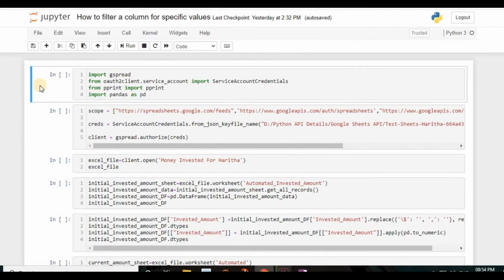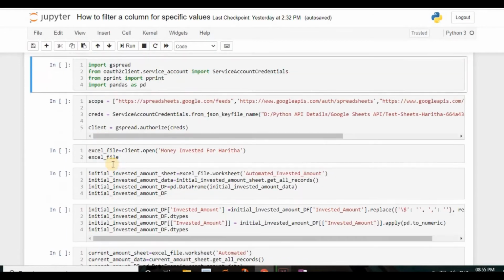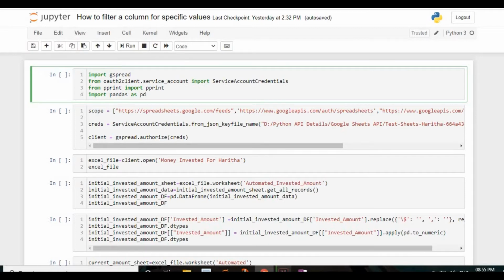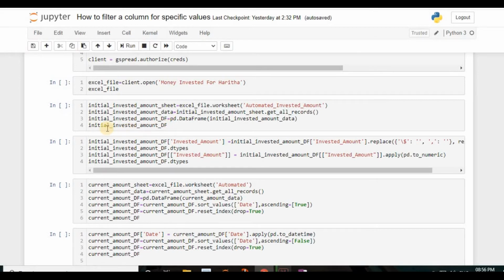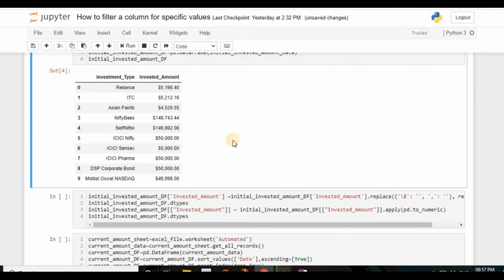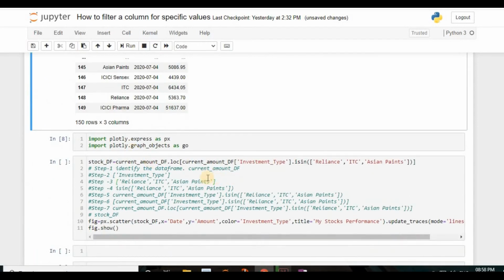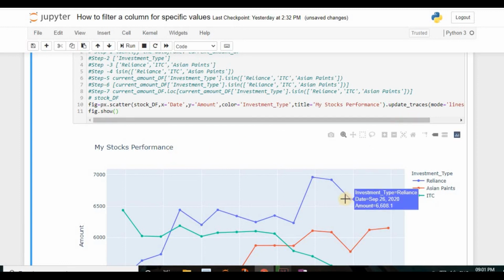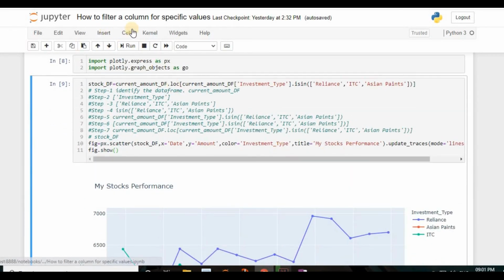How to filter a column for specific values